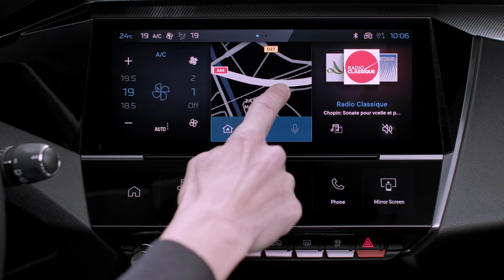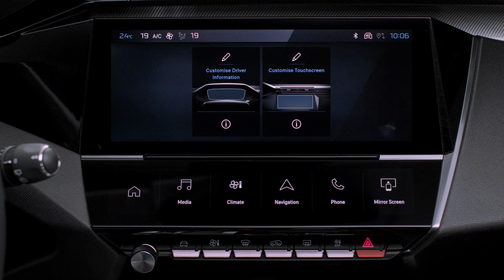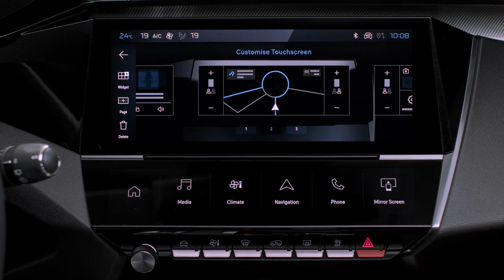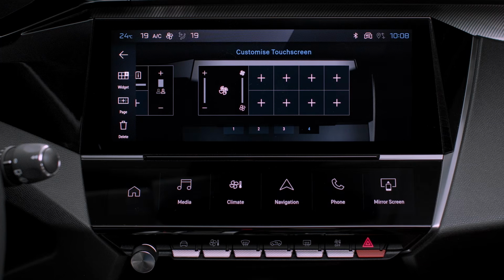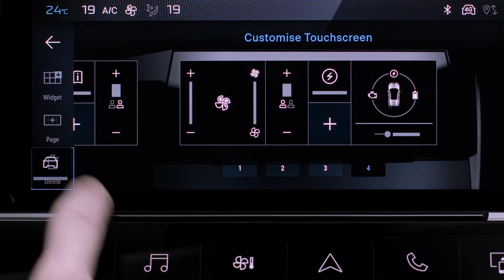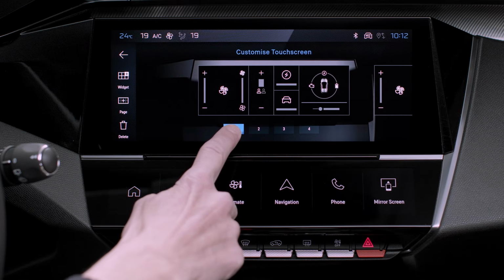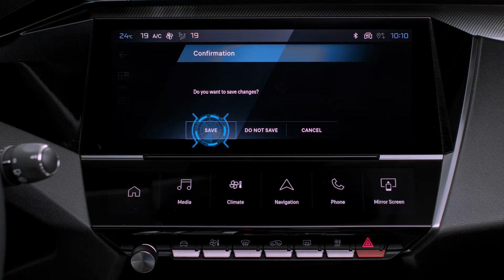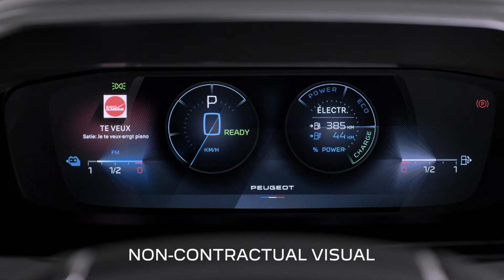Peugeot 408 | Tutorial – Screen customisation and digital cluster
In this PEUGEOT tutorial, discover how to personalise the digital experience on the new PEUGEOT  408.

TOUCHSCREEN CUSTOMISATION

Designed to adapt to your preferences, the central touchscreen allows you to personalise your interface with the widgets and functions you use most. Organise your pages, rearrange shortcuts and create a layout that gives you quick access to your favourite features.

DIGITAL CLUSTER PERSONALISATION

Learn how to customise the digital instrument cluster to display the information that matters most to you. From driving data to navigation guidance and vehicle information, the configurable display allows you to tailor the driving experience to your individual needs.

A PERSONALISED DRIVING EXPERIENCE

By combining touchscreen and digital cluster customisation, your PEUGEOT can be configured to match your driving habits and priorities. With a personalised interface and intuitive access to key information, every journey becomes more comfortable, connected and convenient.

0:00 Intro
0:06 Accessing display customisation
0:25 Customising touchscreen: pages and widgets
1:12 Customising the driver display

Learn more about the PEUGEOT 408:

🇫🇷 peugeot.fr | 🇬🇧 peugeot.co.uk | 🇪🇸 peugeot.es | 🇮🇹 peugeot.it | 🇩🇪 peugeot.de

YouTube: @peugeot | Instagram: @peugeot | Facebook: @peugeot | X: @peugeot | LinkedIn: Peugeot